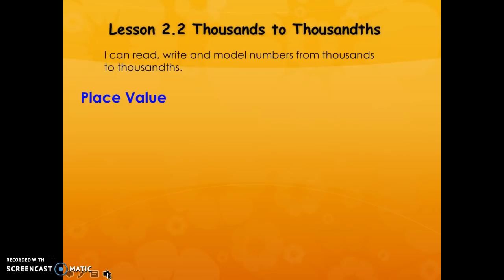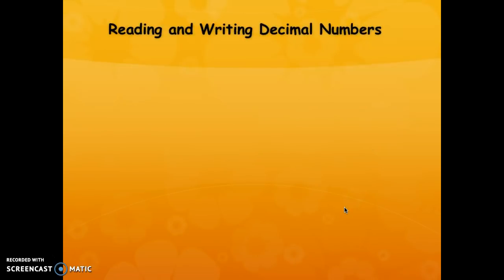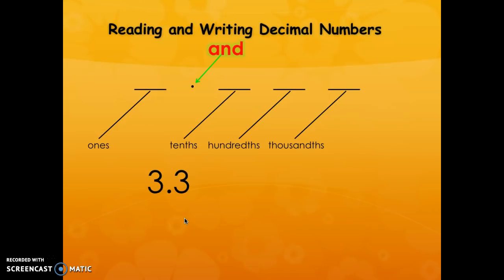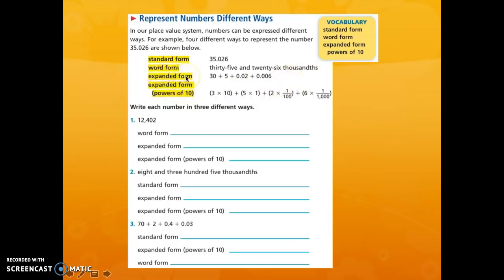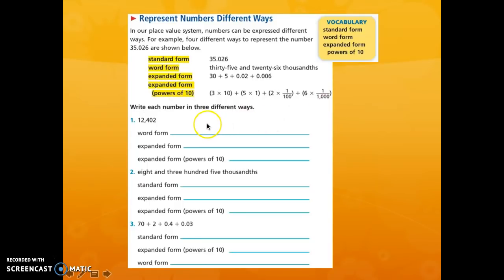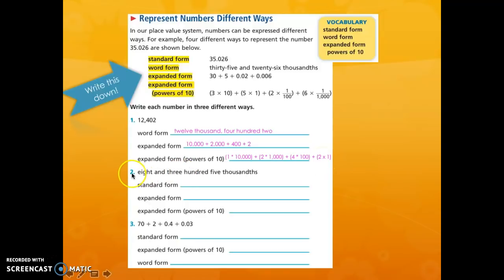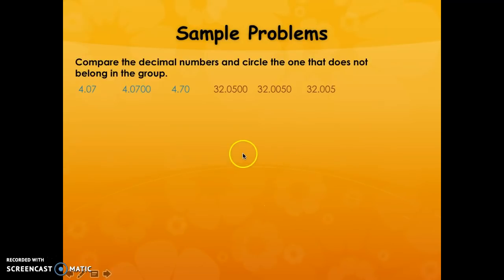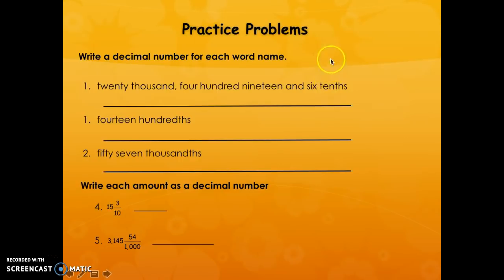Lesson 2.2 ~ Thousands to Thousandths